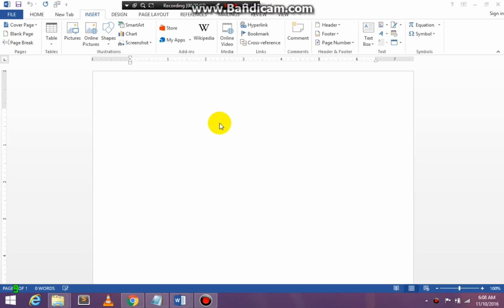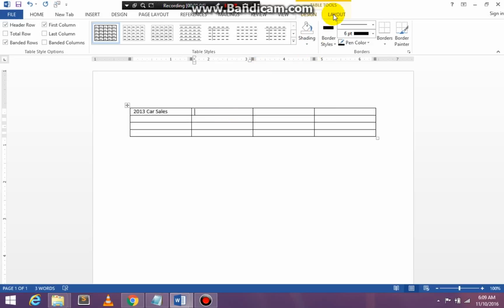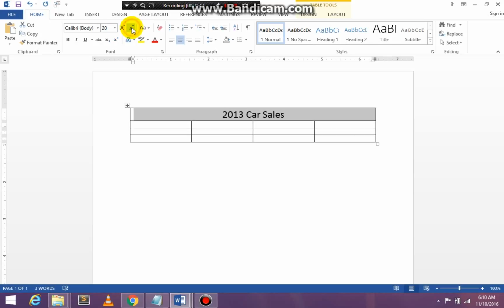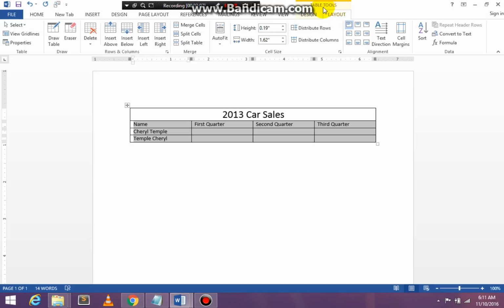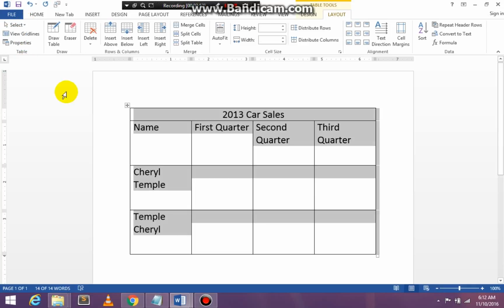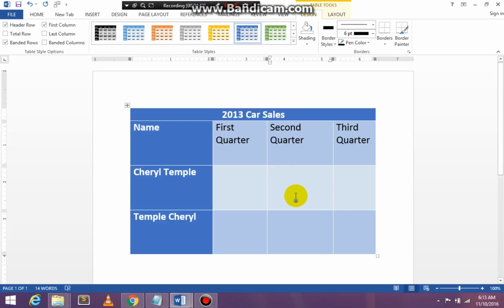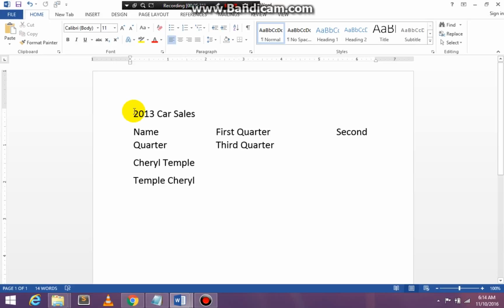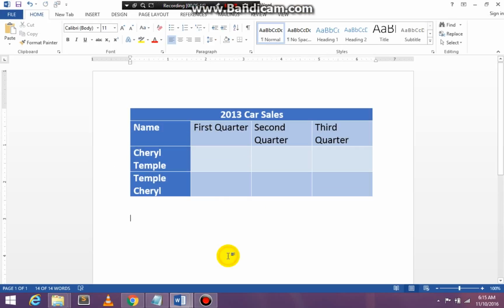How to build a table in MS Word